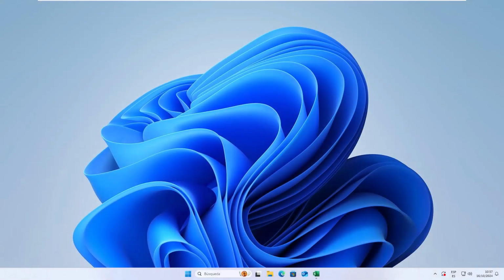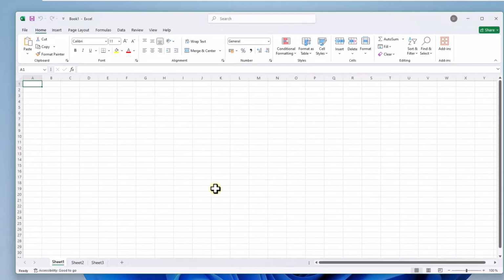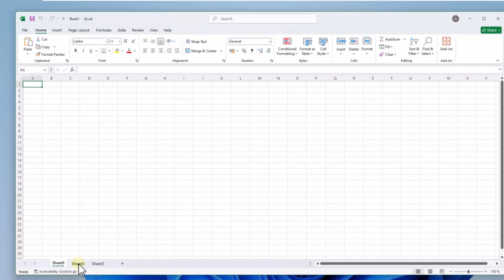How to DELETE EXCEL SHEET PAGE ✅✅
Solvetic_eng video-tutorial ▶️ 𝗔𝗟𝗟 👉 Welcome to Solvetic’s channel! In this video, we’ll show you how to delete an Excel sheet quickly and easily, whether you’re cleaning up your workbook or reorganizing your data. We’ll guide you step by step to ensure you remove sheets correctly without affecting the rest of your work. If you find this tutorial helpful, leave us a comment with your questions or suggestions, and don’t forget to give us a like—your support helps Solvetic continue creating practical and valuable content. Let’s get started!